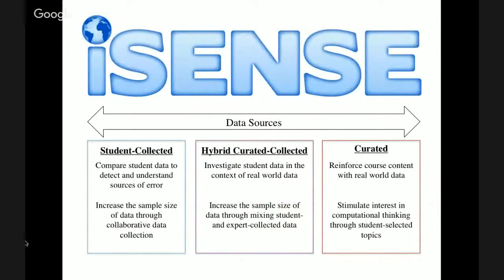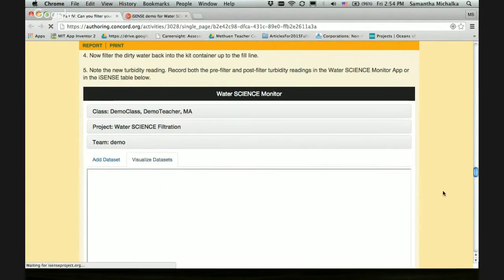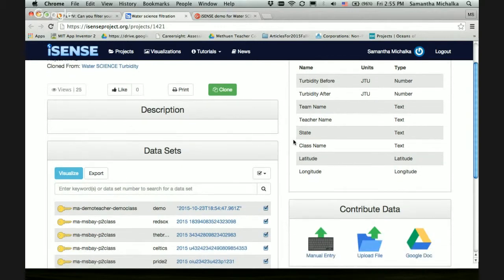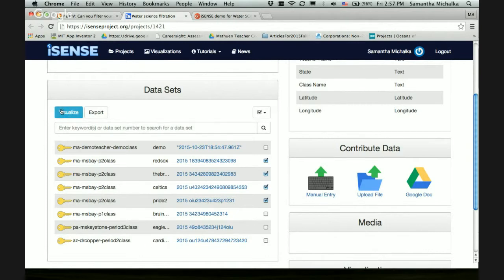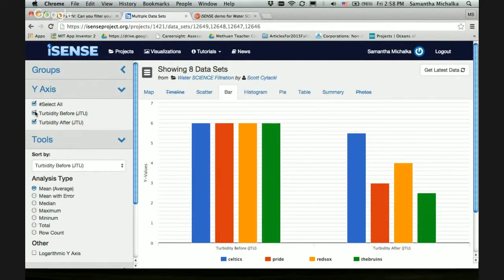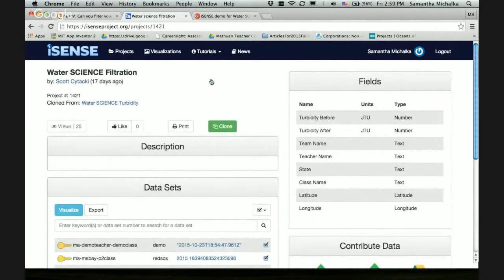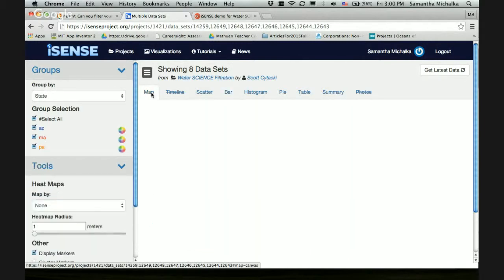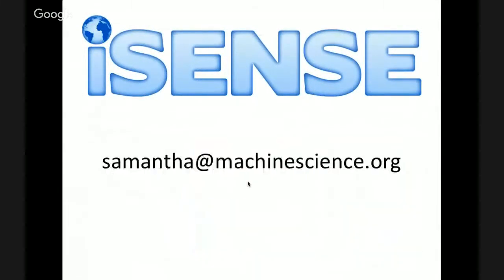iSENSE tutorial for Water SCIENCE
Using the iSENSE platform within the ITSI portal - specific example for the Water SCIENCE program